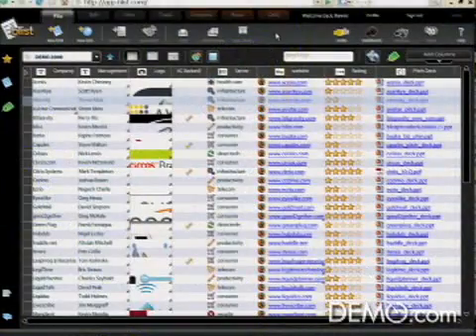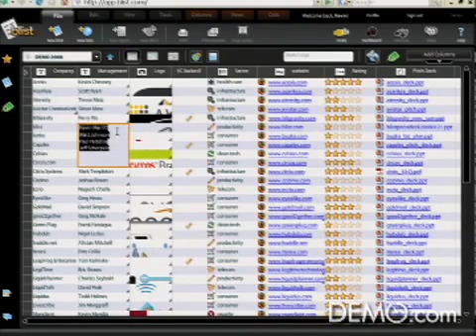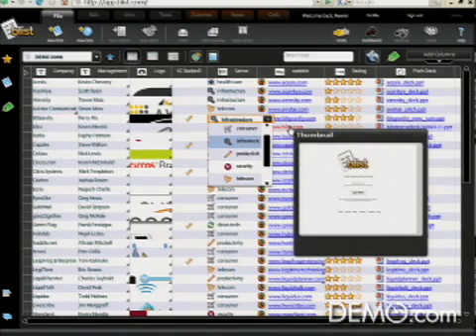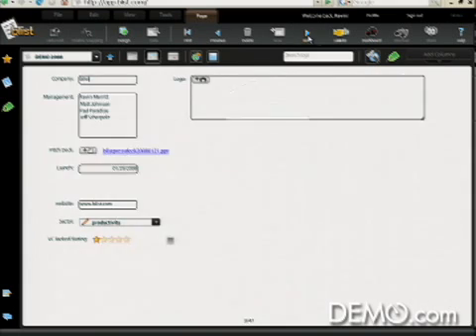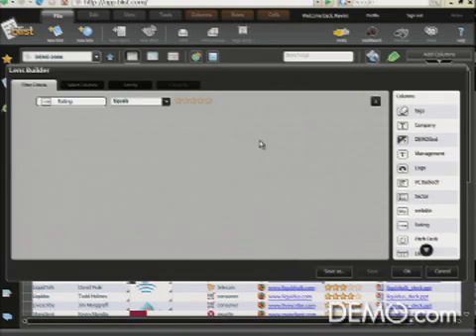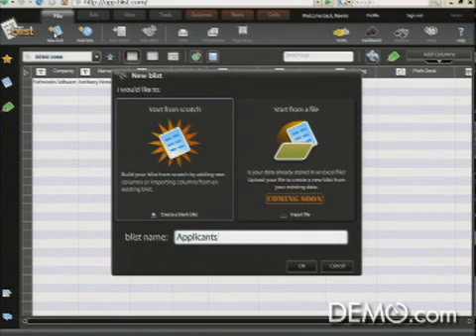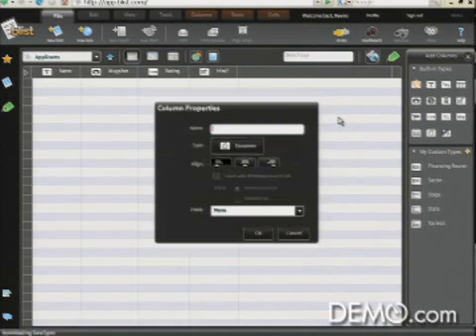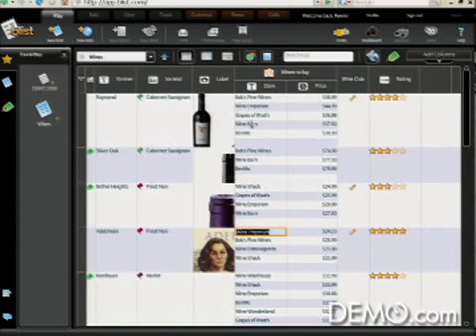blist DEMO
iscrybe blist database demo web20 techcrunch spreadsheet excel access dabble dabbledb scrybe